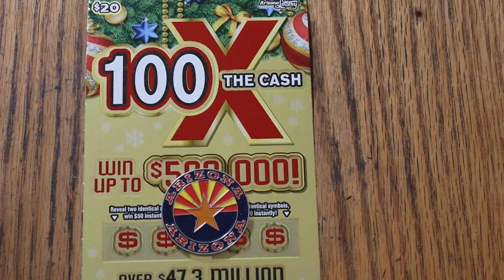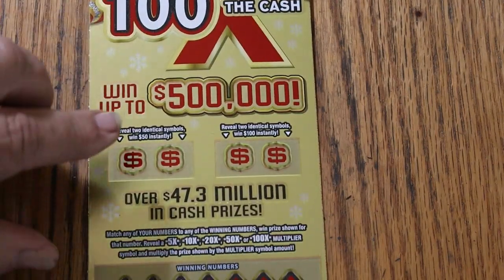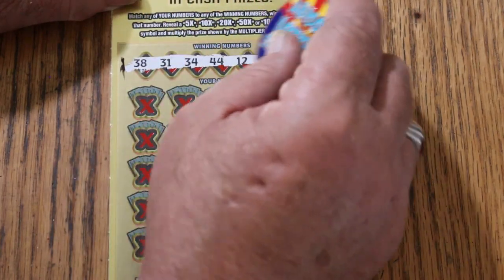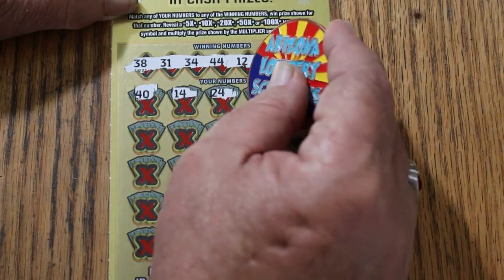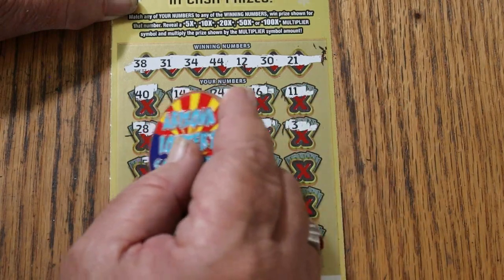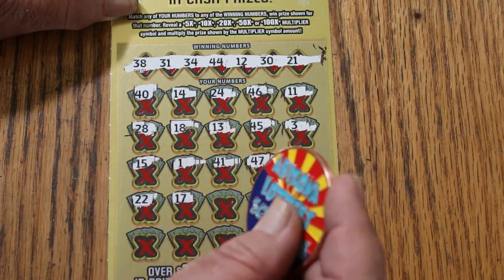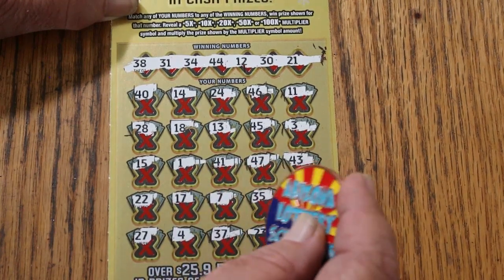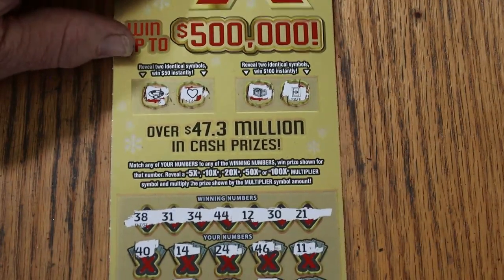ARIZONA LOTTERY💥DAY 21💥100X THE CASH💥